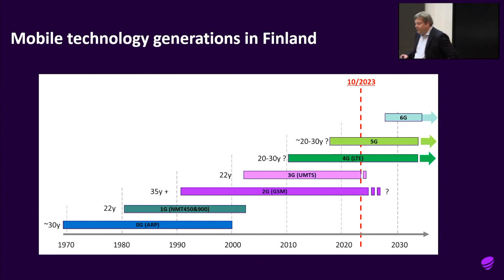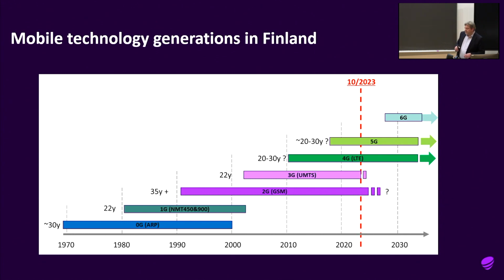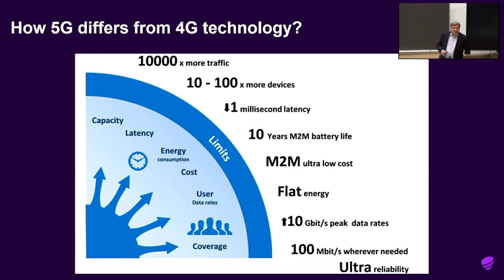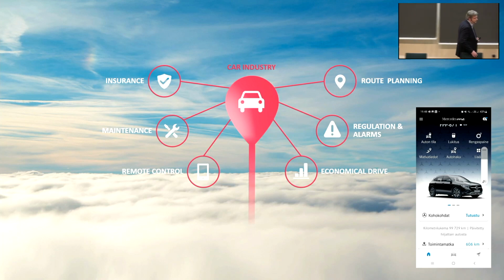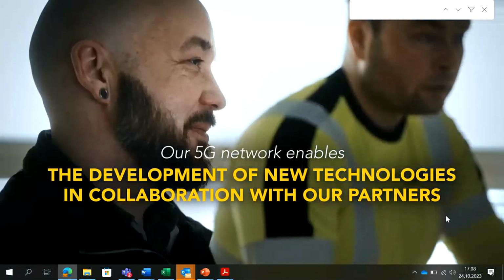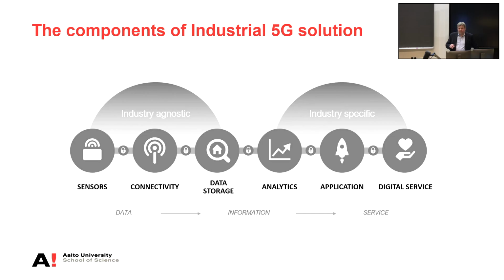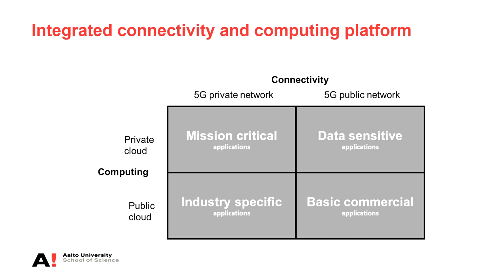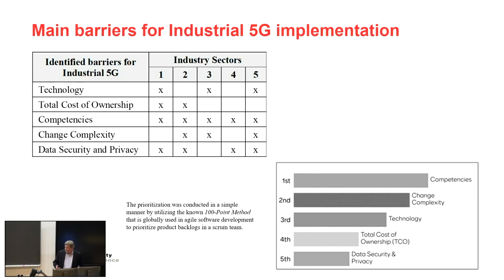Industrial 5G Real-time Data Driven Use Cases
Dr. Jari Collin, CTO Telia Finland